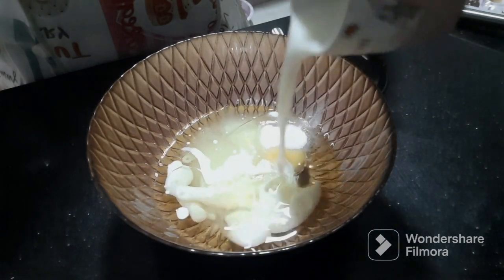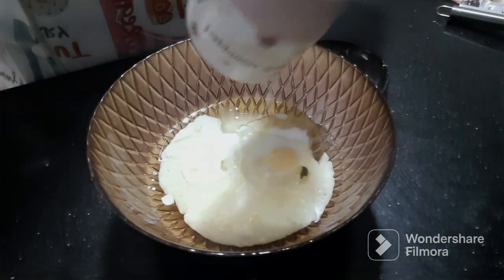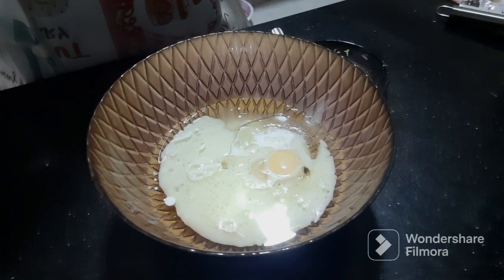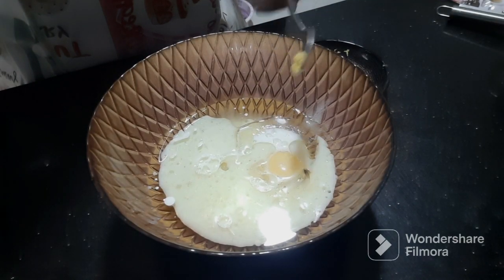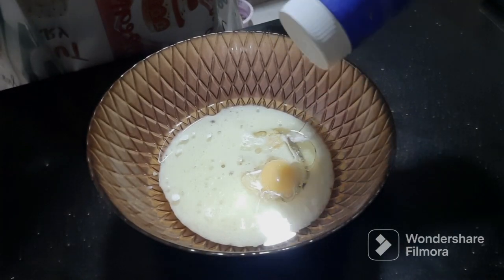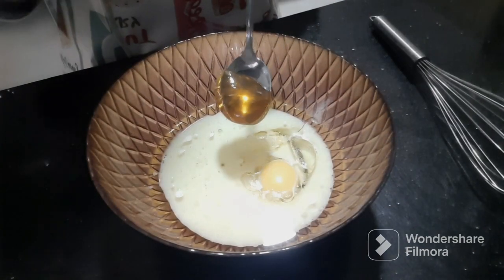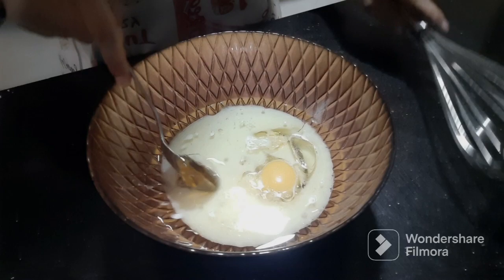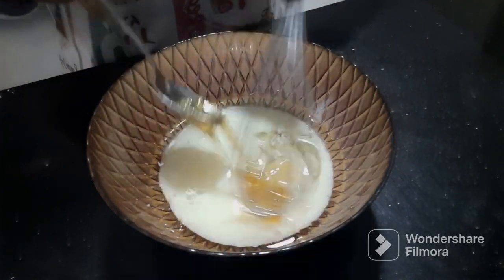إسباني هشيش ورطب حسن من ديال الزنقة وغير بيضة واحدة 🥚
سلام عليكم نتمنى تكونو ف أحسن أحوال  قدمتلكم حلوى سريعة كتصلح دراري صغار  وفنفس الوقت لذيذة نتمنى يعجبكم الفيديو ولا تنسوا الاشتراك وإعجابكم
حلوى بيضة وحدة
cuinsine maysae
مقادير الحلوى :
9 معلاق من الدقيق الابيض
بيضة واحدة
كأس من الحليب
ساشي فاني
ساشي خميرة الحلوى
كأس من زيت وكأس من سنيدة
شوية قشر حامض
شوية الملح